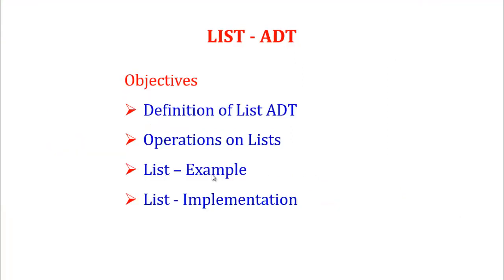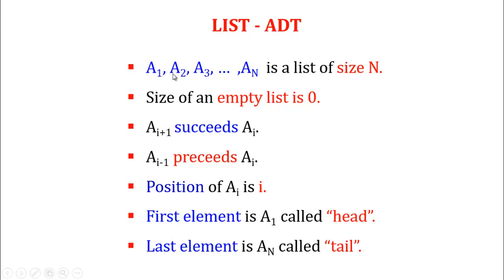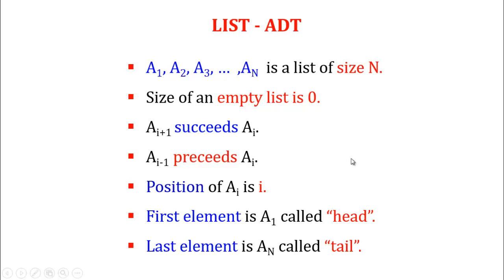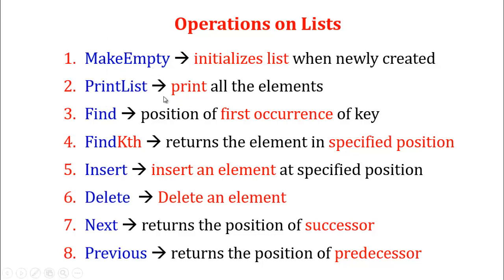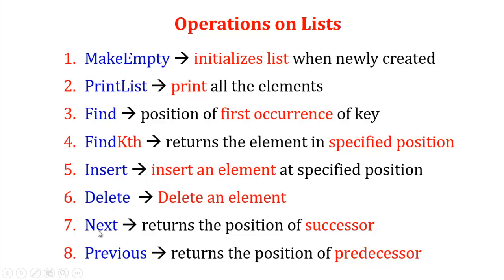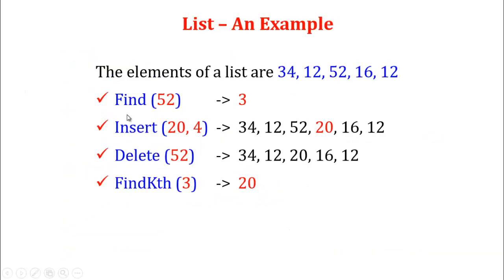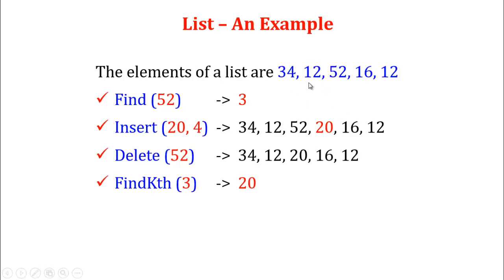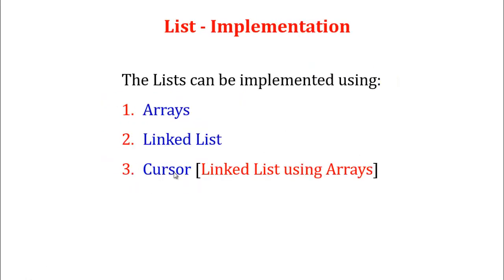1.3. LIST - ADT | Data Structures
Definition of List ADT
Operations on Lists
List –Example
List - Implementation